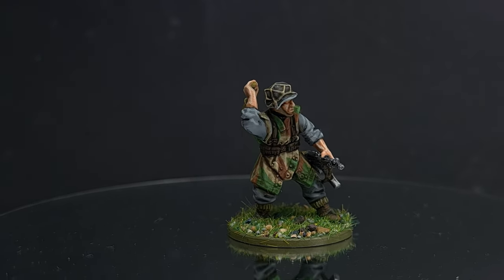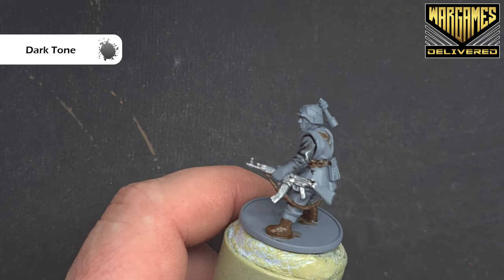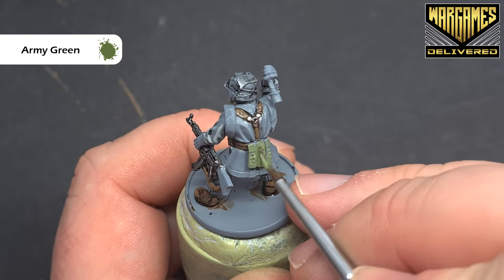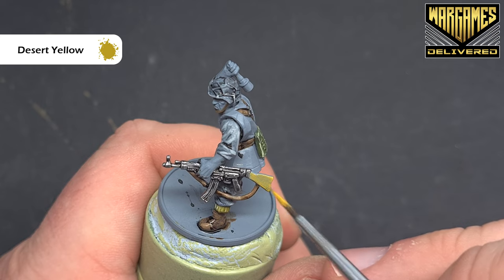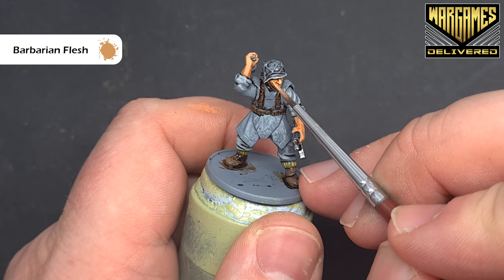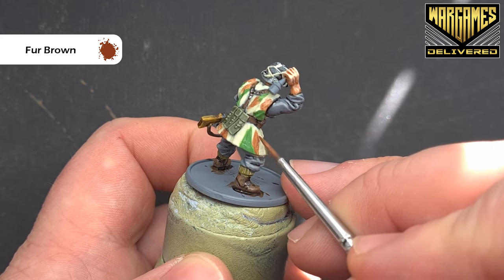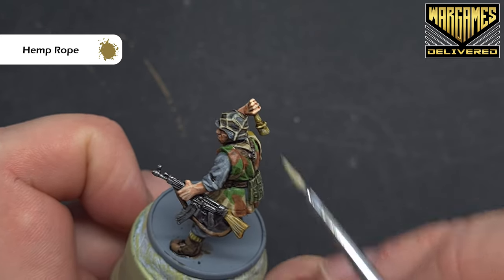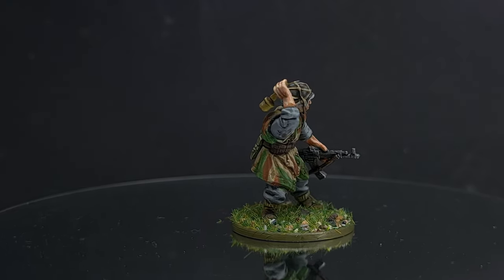Historical Miniature Painting Tutorial of WW2 - Bolt Action: German Grenadier with Zeltbahn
@ThePaintingCoach  painted this awesome German Grenadier using paint from our website! Here is a detailed step-by-step breakdown of how to paint a German Grenadier with Zeltbahn from the Band of Brothers Starter Set. 🎉🎉

We're Giving away 1 Band Of Brothers set to one lucky winner! 👏

The Set has a whopping 36 miniature figures with a $112 Value!! 🙌

Paint List:
Uniform Grey
Gun Metal
Oak Brown
Dark Tone
Ash Grey
Leather Brown
Army Green
Military Shader
Necrotic Flesh
Hemp Rope
Drake Tooth
Desert Yellow
Strong Tone
Skeleton Bone
Barbarian Flesh
Flesh Wash
Corpse Pale
Goblin Green
Fur Brown
Elf Green
Anti-Shine Matt Varnish